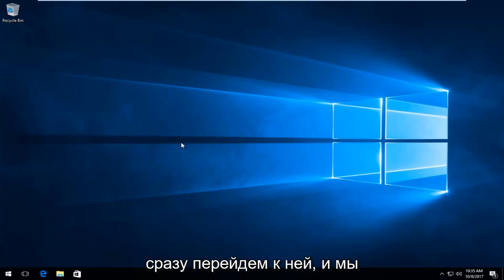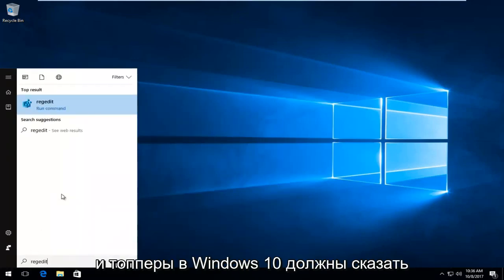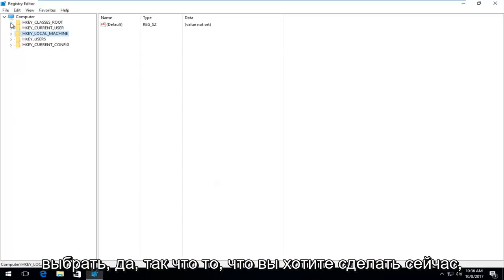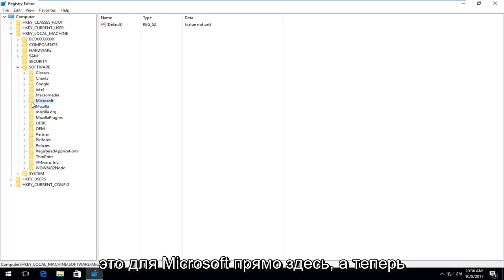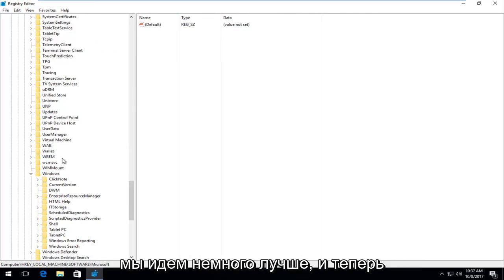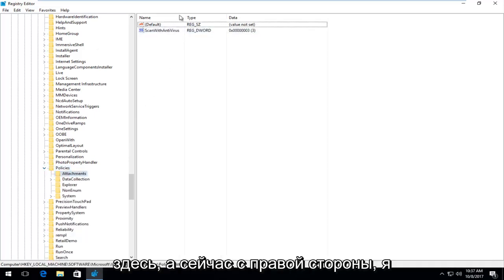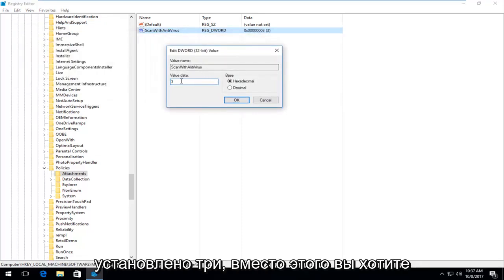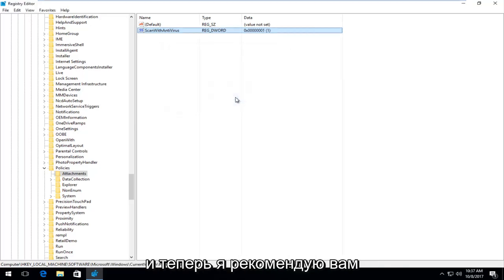как устранить ошибку Не удалось проверить файл на вирусы Windows 11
Не удалось выполнить сканирование на вирусы, исправьте ошибку загрузки Google Chrome

Темы, рассматриваемые в этом руководстве:
не удалось выполнить сканирование на вирусы. ошибка google chrome.
не удалось выполнить сканирование на вирусы
неудачное сканирование на вирусы не удалось исправить
не удалось выполнить сканирование на вирусы; ошибка Windows 11.
неудачное сканирование на вирусы неудачное исправление хрома
Ошибка сканирования на вирусы хром
проверка на вирусы не удалась исправить хром
Ошибка сканирования Google Chrome на вирусы